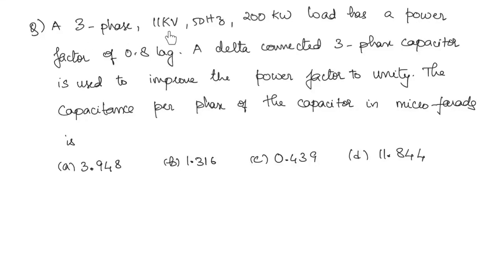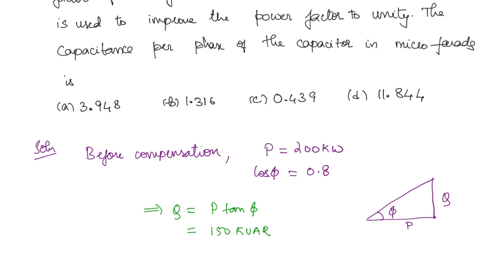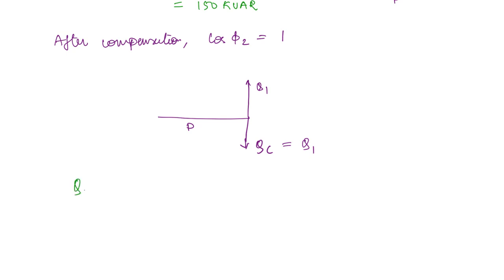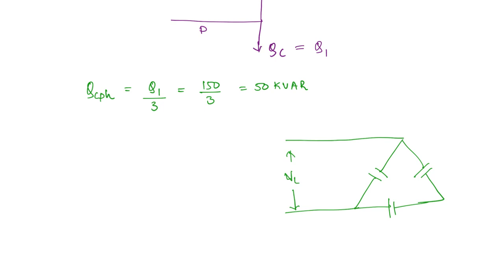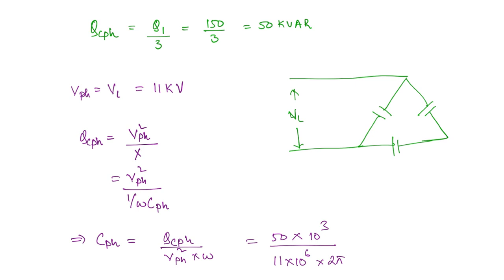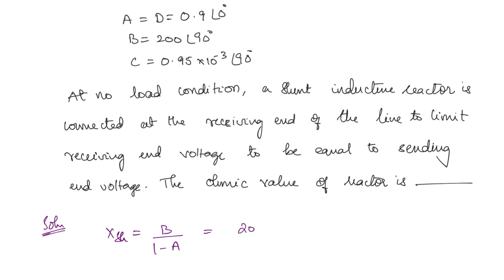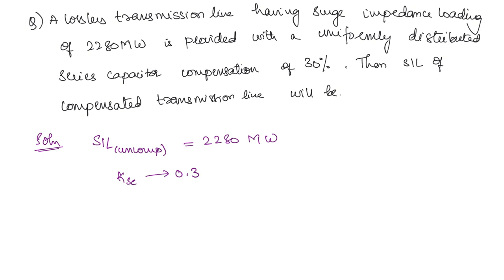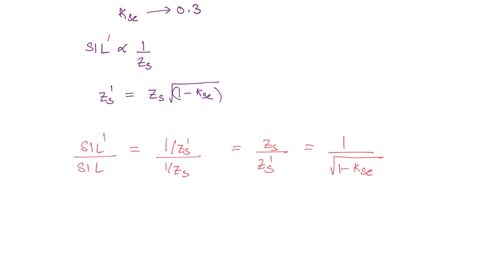Lec 27 - Numericals | Power Systems